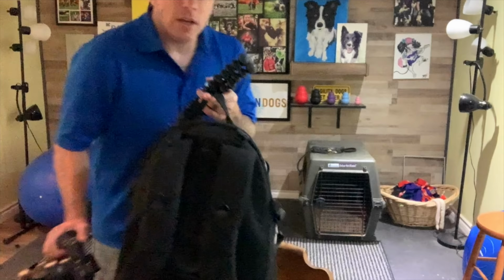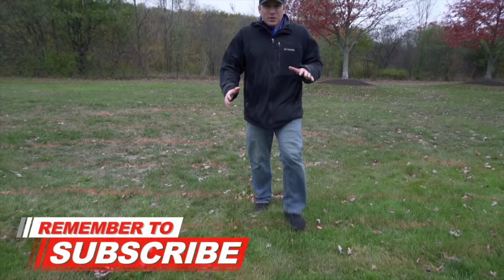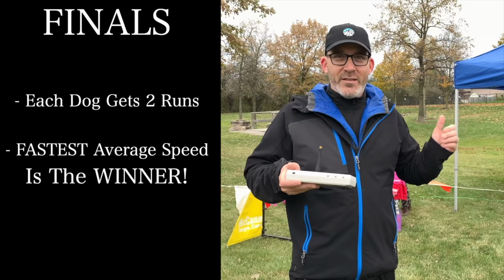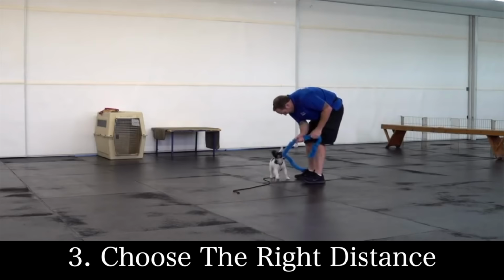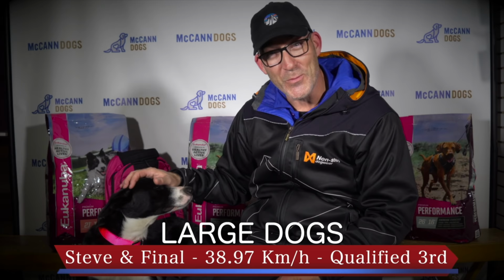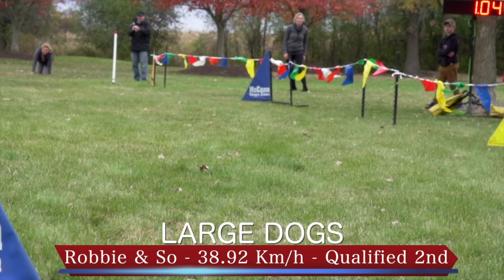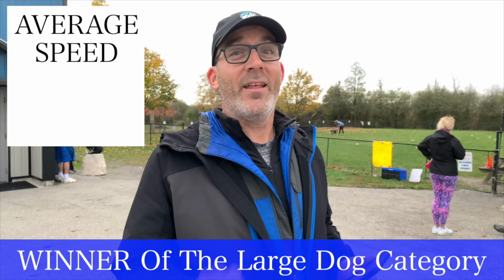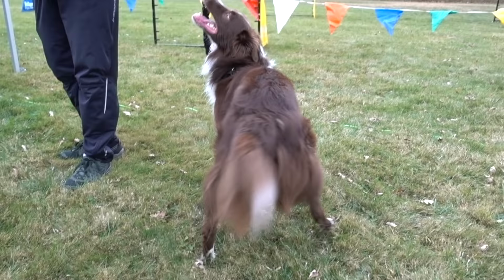Which Dog Trainer Has The Fastest Dog? - Recall Challenge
One of the most important skills that your dog needs to learn is the skill that is sometimes the most difficult to teach. Motivation is the key to teach your dog to come when called. In this video, we'll show you a simple game that you can add to your dog training efforts that will not only set the stage for a successful training session. It's also a GREAT way to burn off some of that extra energy that is the root cause of some of those annoying nuisance behaviors from your dog. In this recall training demonstration, you'll see dogs of different breeds, various ages, and 3 different height categories racing for the best recall time!

From training to nutrition, here's everything you need to know for your 4-legged family member:

We Now Have A Puppy Essentials Training Program Online!
Train With Us To Make Your Puppy Training More Enjoyable And To Give Your Puppy The Best Start Possible

Are you looking for a more personalized training plan for your dog? We now have a Life Skills program for dogs over 6 months old. The Life Skills program is fully supported by a McCann Dogs trainer for YOU.

CHAPTERS
00:00 Is This The PERFECT Game To Teach Your Dog To Come When Called?
01:05 How We Measure The Recall Speed
01:31 Round Robin Qualifiers
02:51 Recall Tips For Your Dog!
03:58 Meet The Small Dogs Finalists
05:34 Meet The Medium Dogs Finalists
09:07 Meet The Large Dog Finalists
11:30 Who Was Faster?

We Currently Have Some Of Our Signature Training Equipment Available Online! (Limited Quantities) To Get Yours,

Our "HeartDog" Merch Is BACK!